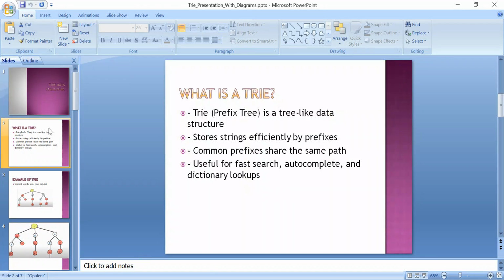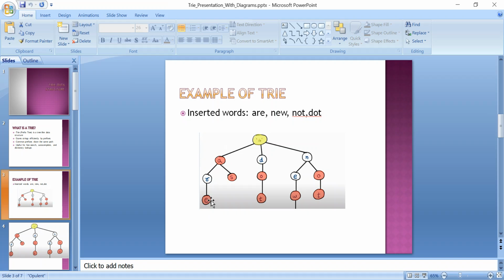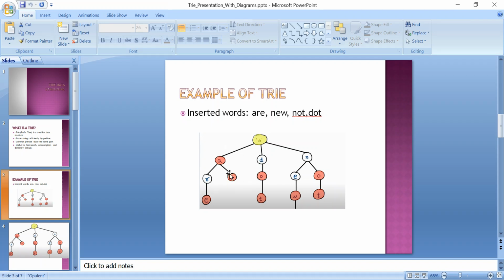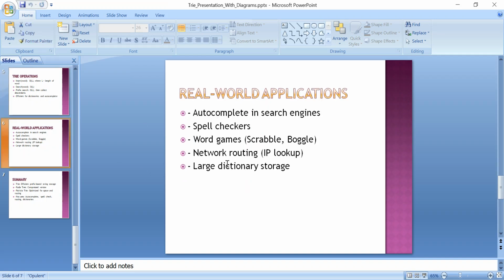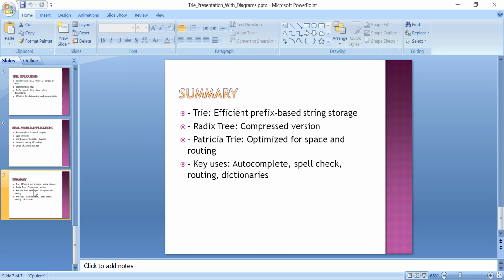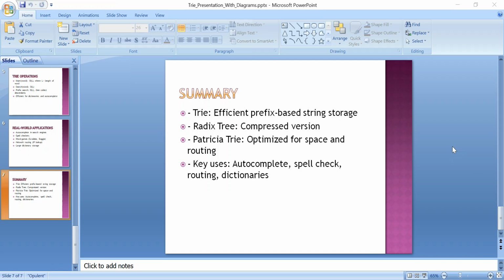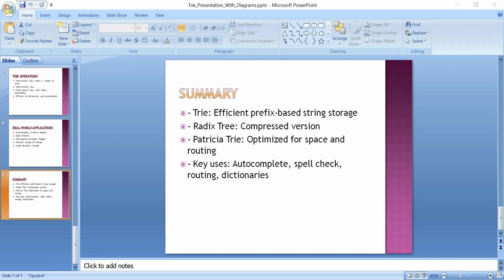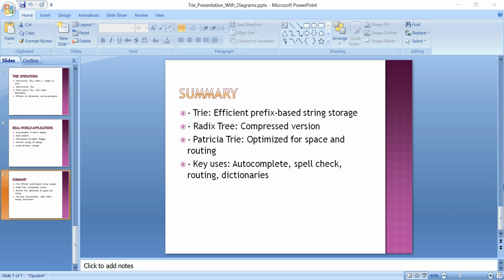Trie Tree DataStructure Implementation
This demo shows a Trie Tree in C++ running on Ubuntu (terminal). I explain the node layout, child pointers, and end-of-word markers. Then I run prefix queries, full-word searches.

What you'll learn:

Memory/node-friendly layout for Trie nodes
Insert words, mark word endings, and traverse children

Prefix scans and full-word searches

Measuring insert/search throughput

Real-world uses: Autocomplete engines, dictionaries, spell checkers, IP routing—Tries are the workhorse for fast prefix-based lookups.

My one-line reflection: "Structuring nodes efficiently drastically affects search speed—pointer locality matters."